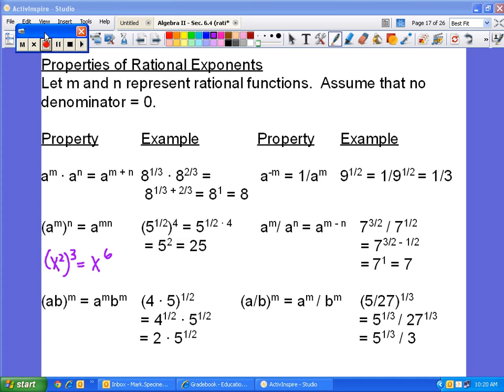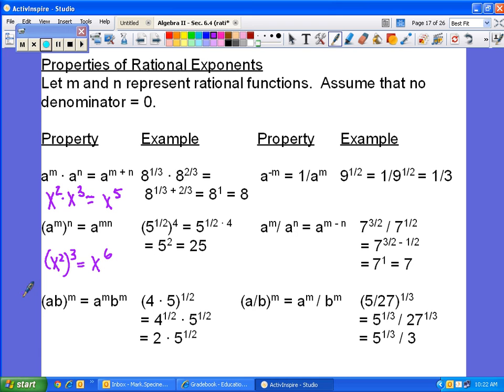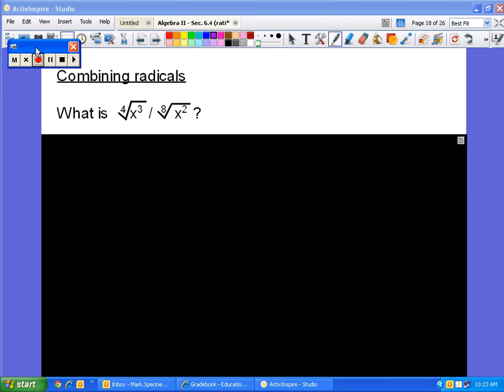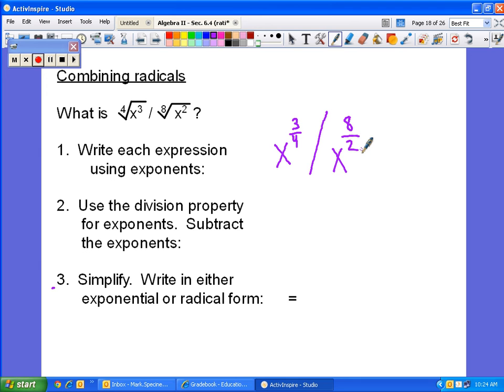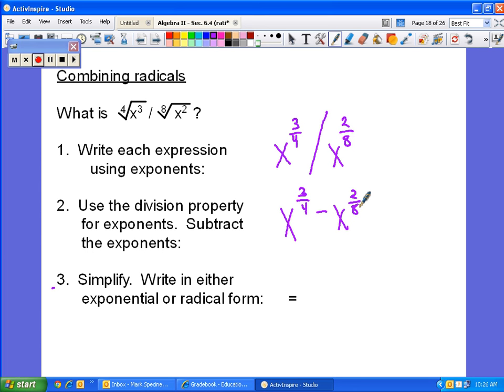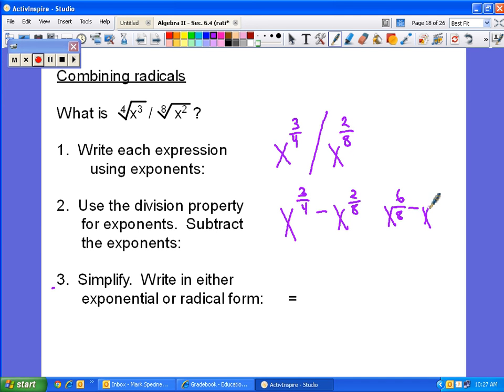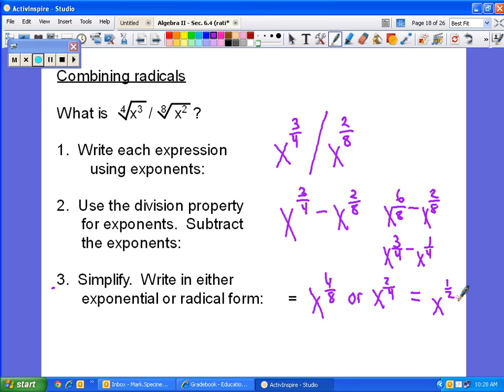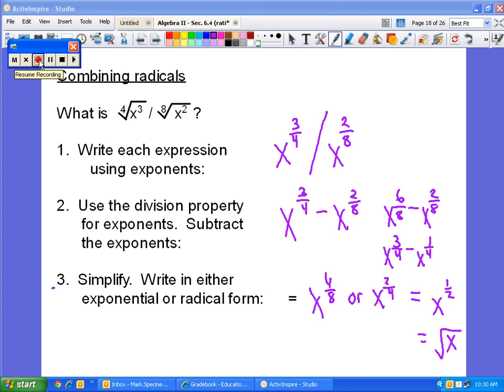video lesson alg 2 6 4 rational exponents day 2